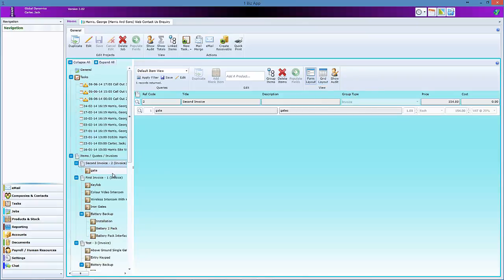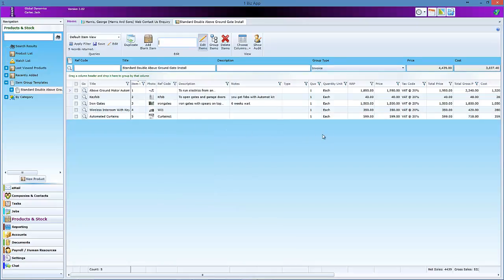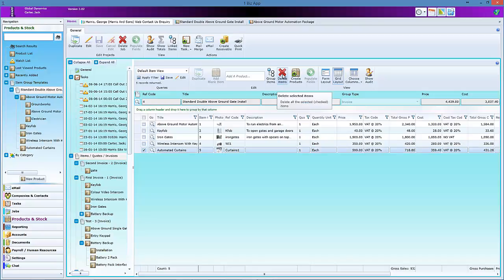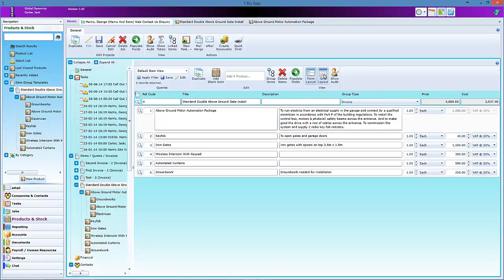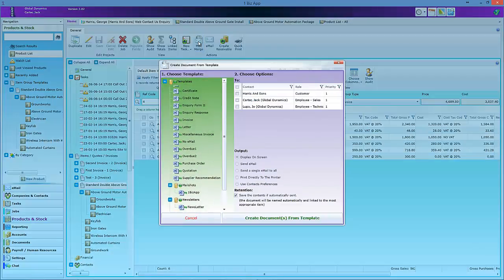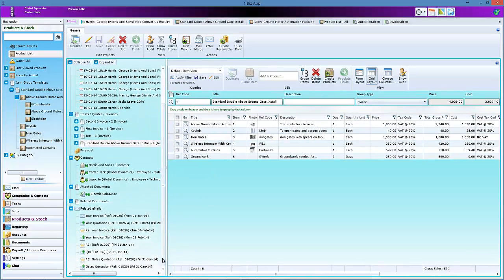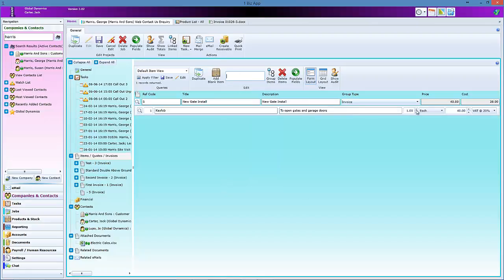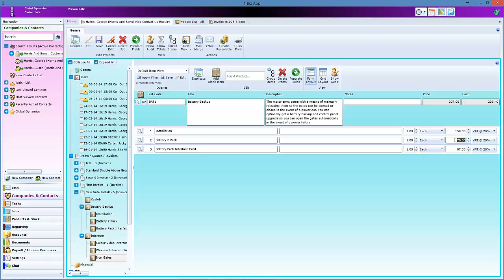1BizApp | Tutorial Intermediate | Quotes and Invoicing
1BizApp | Tutorial Intermediate

Quotes and Invoicing